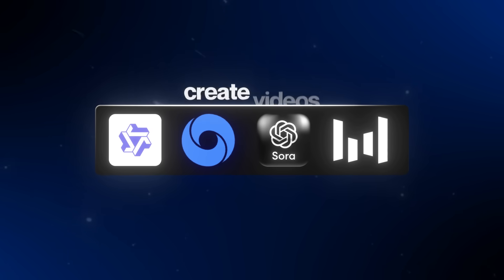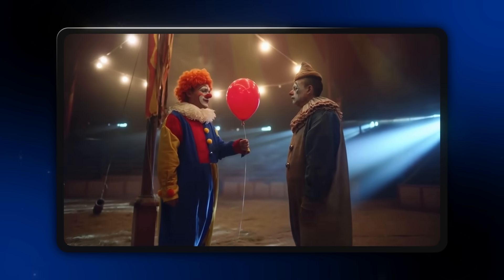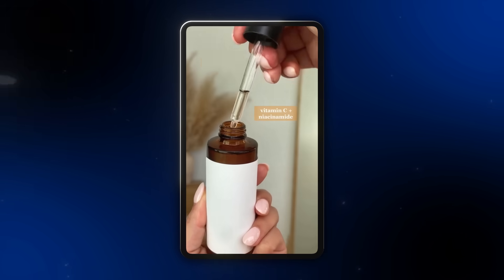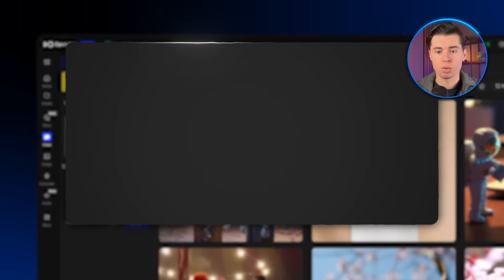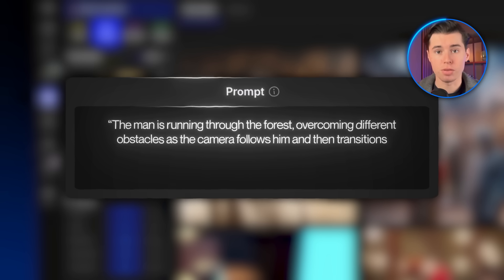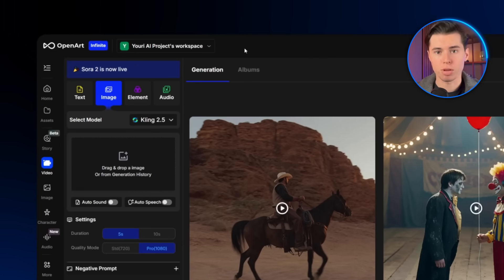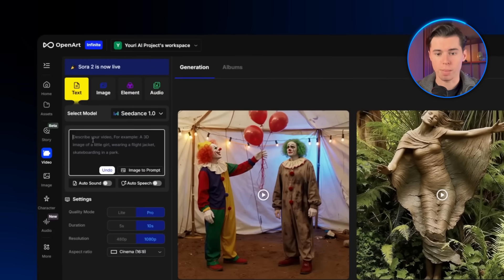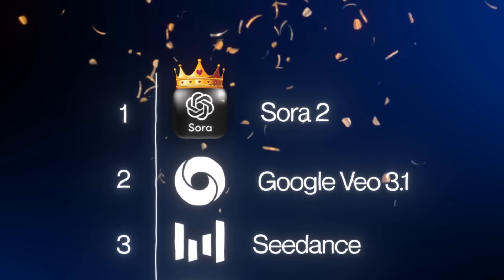Sora 2 vs Veo 3.1 vs Wan 2.5 vs Seedance 1.0 - FULL Comparison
In this video, I compare the 4 best AI video generators head-to-head using the exact same prompt: Sora 2 vs Google Veo 3.1 vs Wan 2.5 vs Seedance. You’ll see side-by-side results, strengths, weaknesses, speed, realism, audio, and prompt adherence, then I crown the real winner. I also show the one platform that lets you use all four models (and more) under a single subscription.